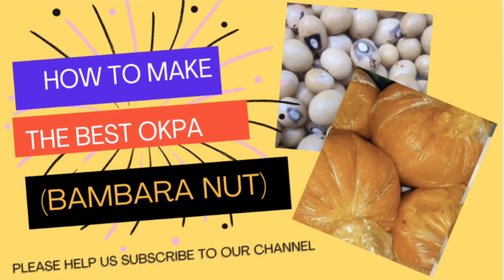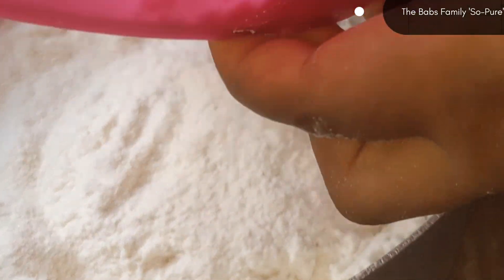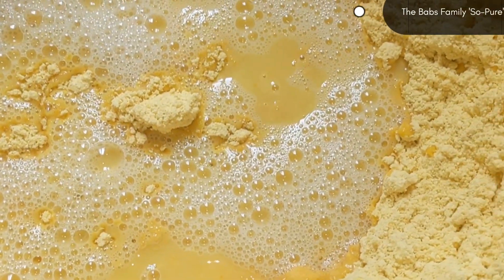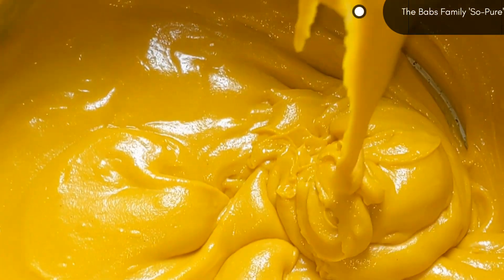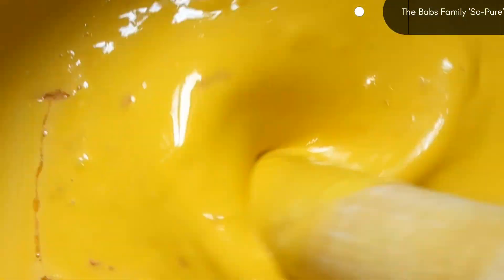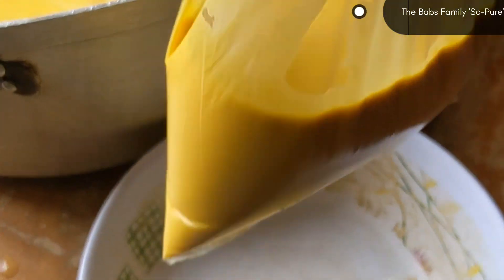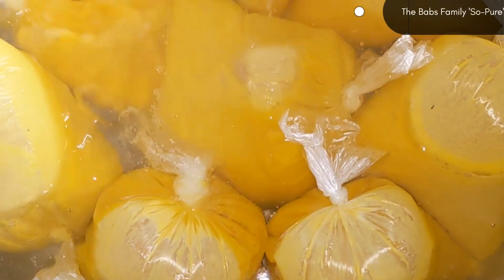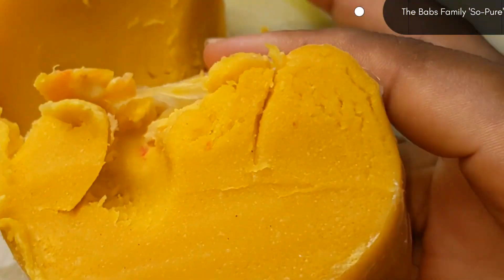How to prepare delicious and healthy Okpa (Bambara nut) okpa cookingvideo nigerianfood bambara.